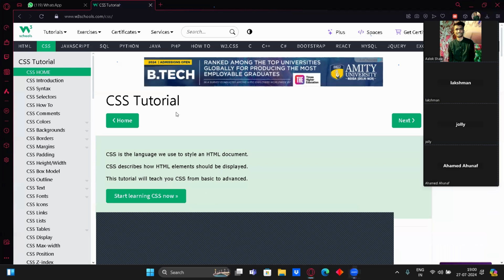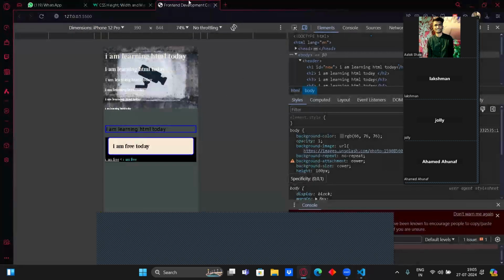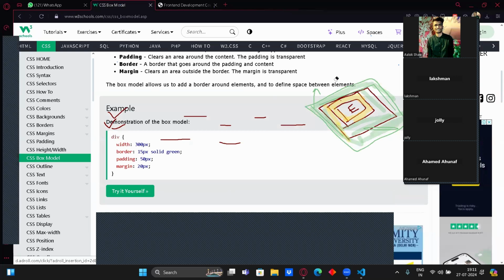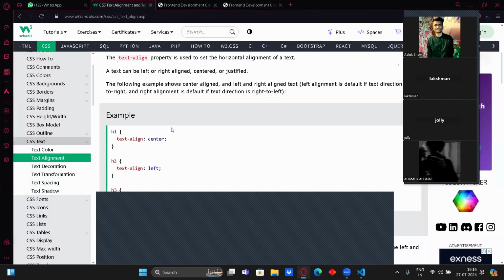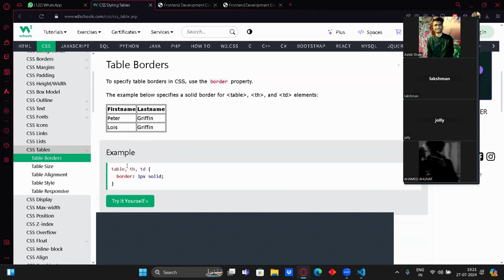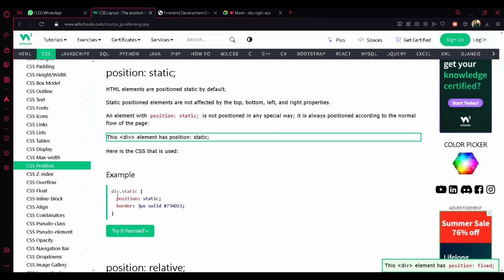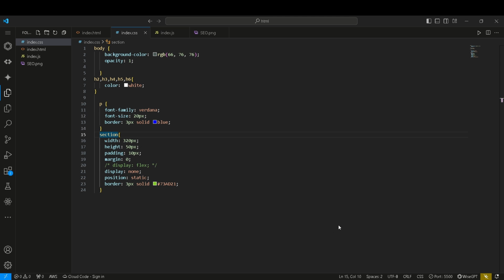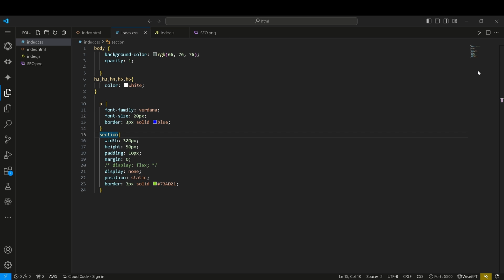CSS PART 2 || Frontend Development Bootcamp || DhandaEasy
This video is a part of the Frontend Development Bootcamp in this video we have the topics of css
In this course we will learn HTML , CSS , JS , REACT , FIREBASE , GIT